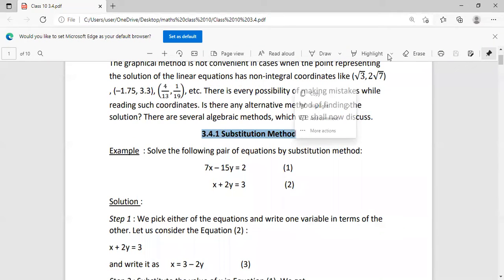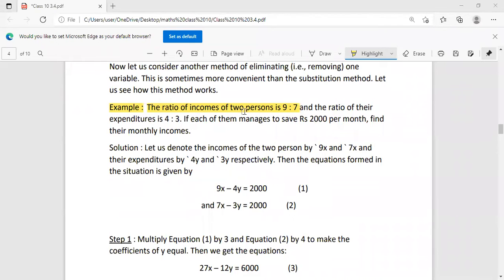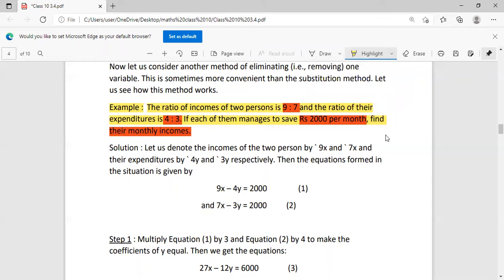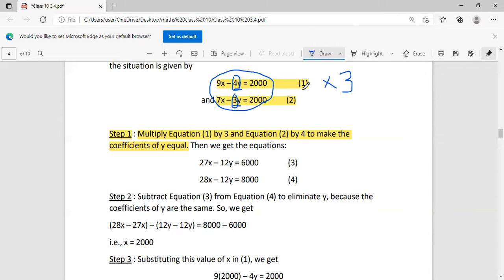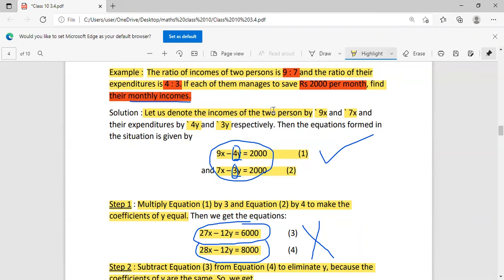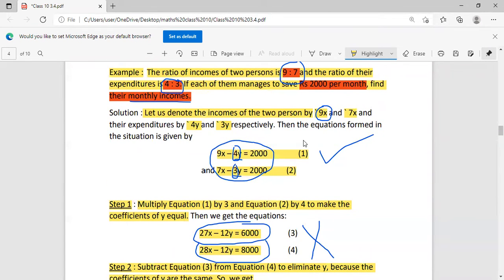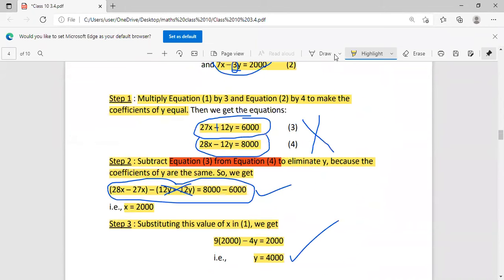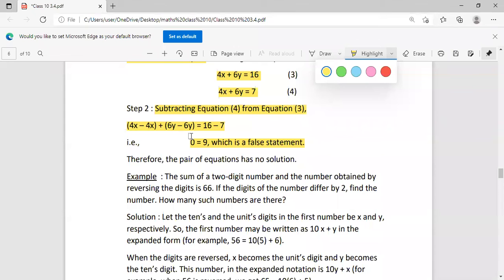Class 10, Chapter 3 ,Section 3.4.2